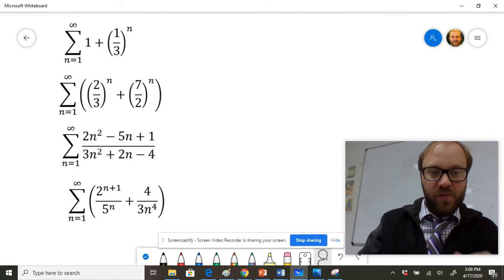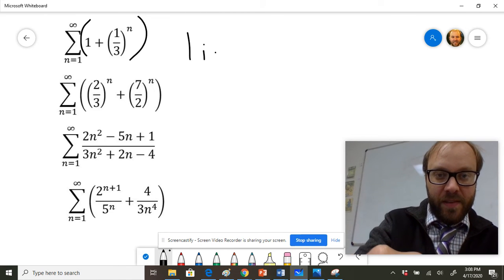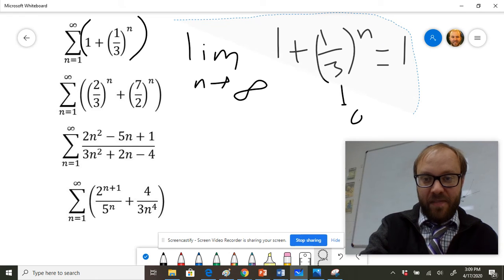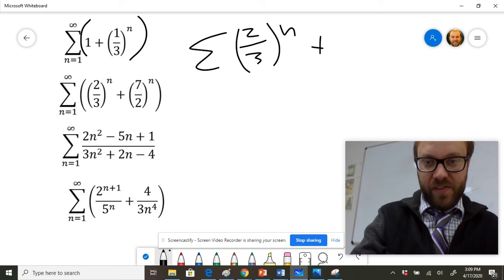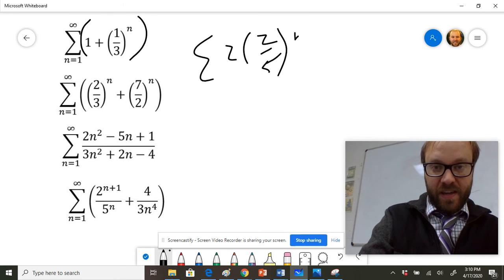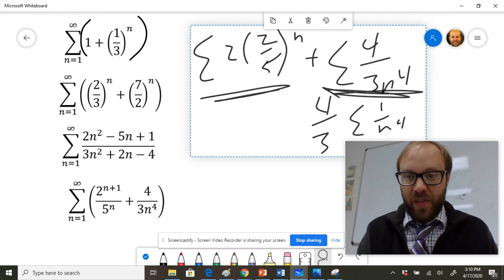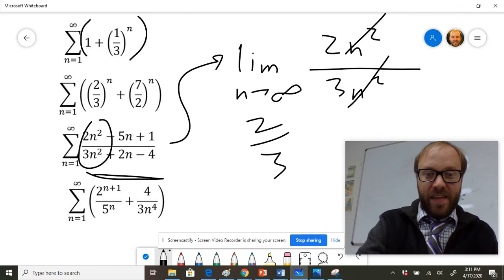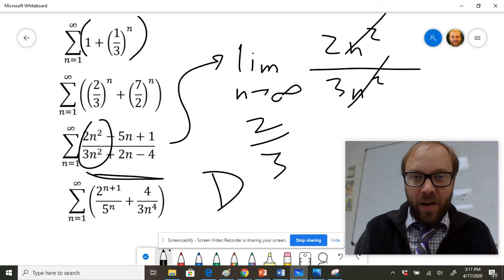Convergence Progress Check Comments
Explanation of the four most-missed questions on the series convergence Progress Check, BC Pre-Cal.